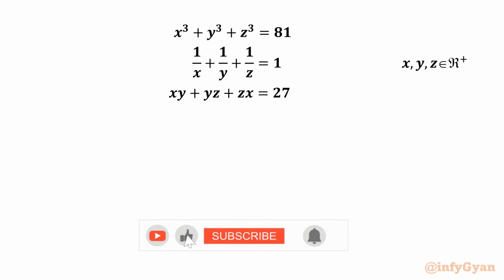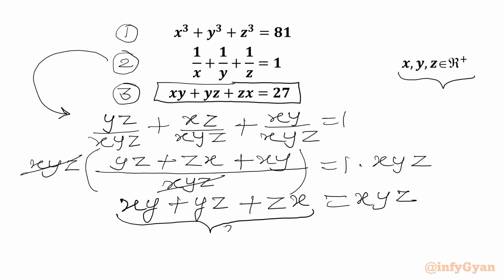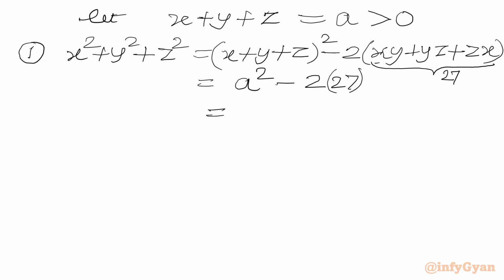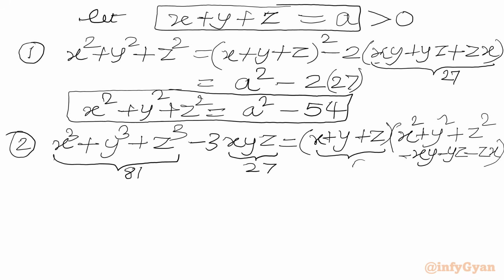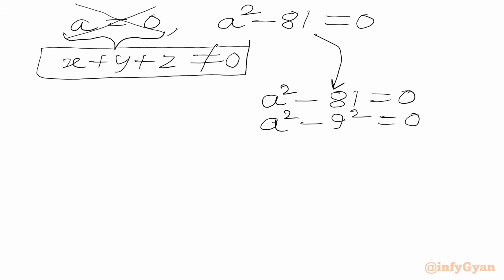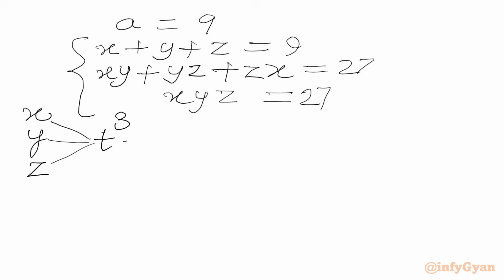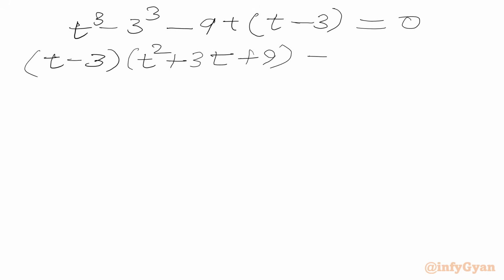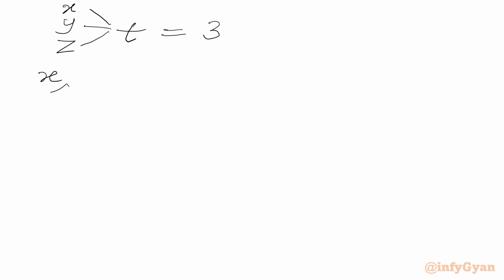3 Easy Steps to Solve Amazing System of Equations | Algebra Challenge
3 Easy Steps to Solve Amazing System of Equations | Algebra Challenge

In this exciting algebra video we are solving an amazing system of equations.
Join us as we break down the problem, explore different algebraic strategies, and find solutions step-by-step. This problem is perfect for anyone preparing for a Math Olympiad or just looking to improve their mathematical reasoning.

Topics Covered:
1. Understanding the basics of system of equations
2. Analyzing the unique properties from the given equation
3. Step-by-step approach to solving the equations
4. Tips and tricks for handling tricky equation like a pro
5. Algebraic identities and manipulations while solving equations
6. Cubic equations and Vieta's method to find solutions/roots

🎯 This video is perfect for students, math enthusiasts, or anyone seeking to sharpen their problem-solving skills and gain confidence in dealing with system of equations.

🔔 Challenge yourself and see if you can solve the equations before we do! 🛎️🔔